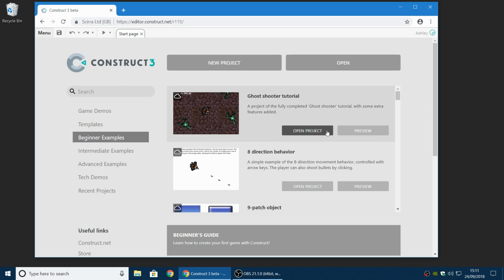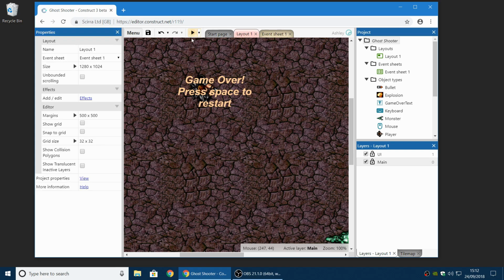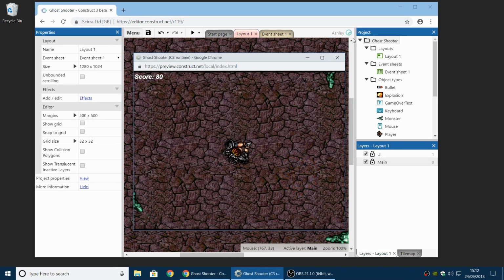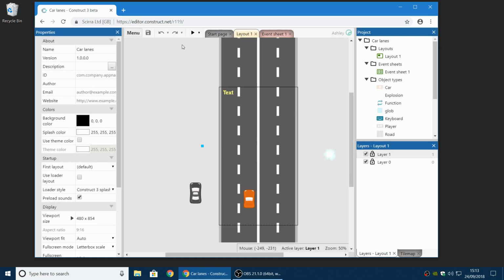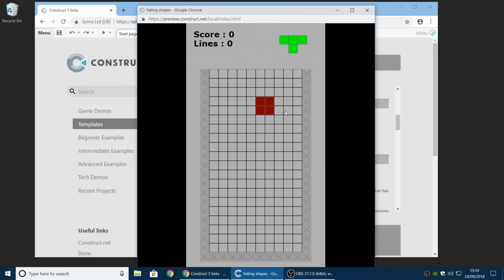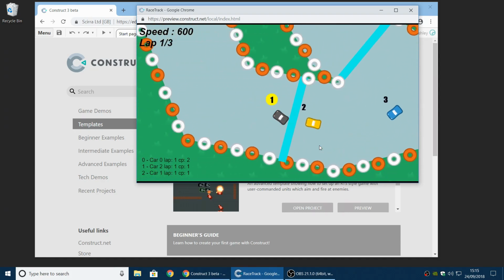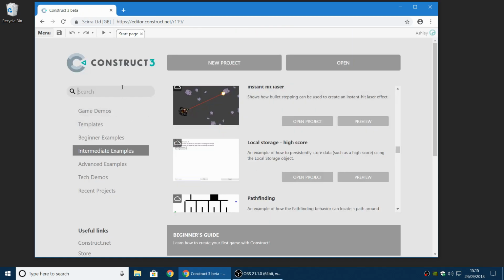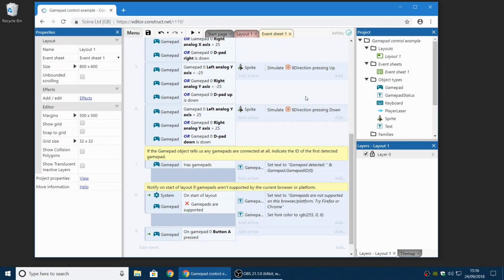What's new in Construct 3 r120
Some highlights of the Construct 3 r120 stable release.